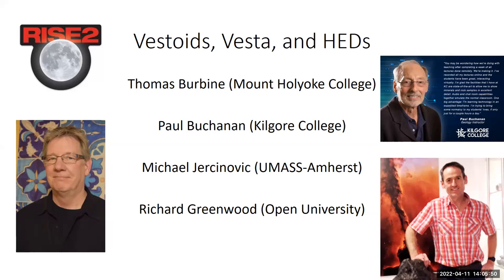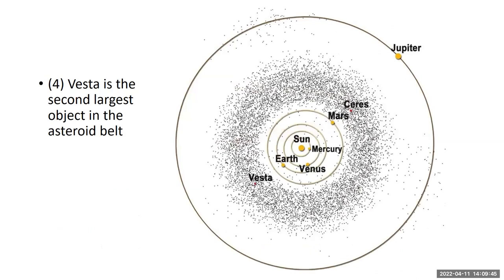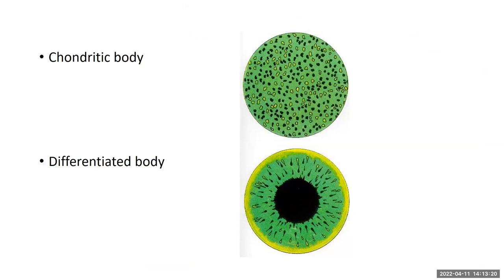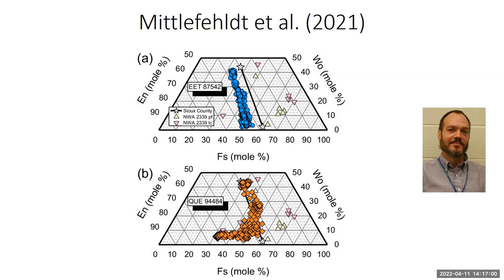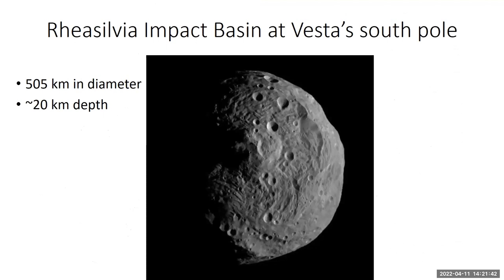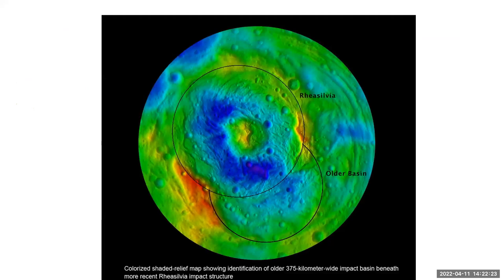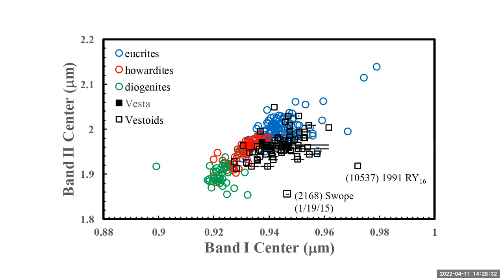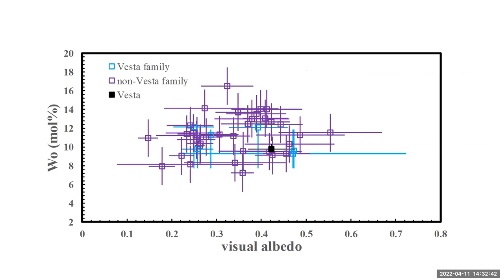Vestoids, Vesta, and HEDs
UCLA Meteorite Gallery Lecture Series: April 2022
Title: Vestoids, Vesta, and HEDs
Lecturer:   Dr. Thomas Burbine, Mount Holyoke College

Vestoids are small bodies that have reflectance spectra similar to both Vesta and HEDs (howardites, eucrites, and diogenites).  Vestoids are found in the Vesta family, throughout the inner asteroid belt, in the middle and outer asteroid belt, and among the near-Earth asteroid population.  I have devised formulas for determining the bulk pyroxene mineralogies of HED-like material and have used these formulas to derive the bulk pyroxene compositions of Vestoids and to determine possible relationships between Vestoids and different HED groups.  In this talk, I will discuss the spectral properties of Vestoids, their interpreted mineralogies, and their relationships with Vesta.